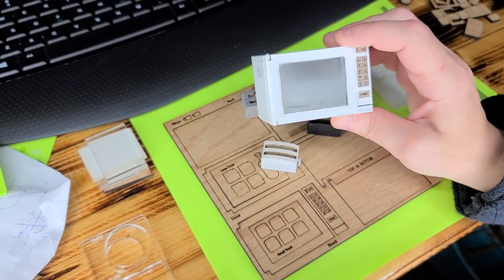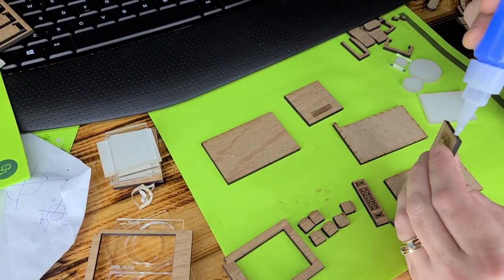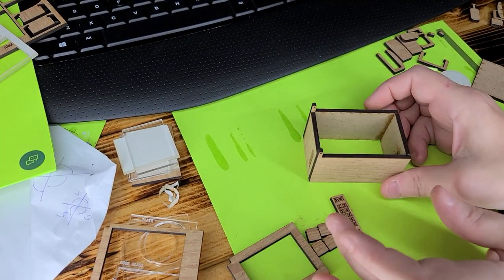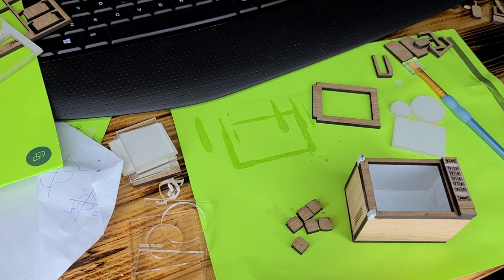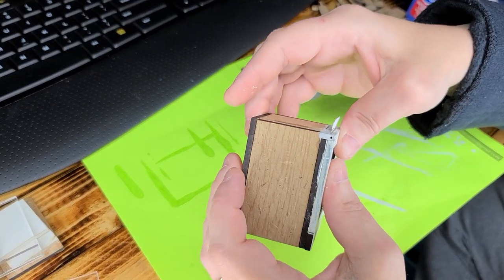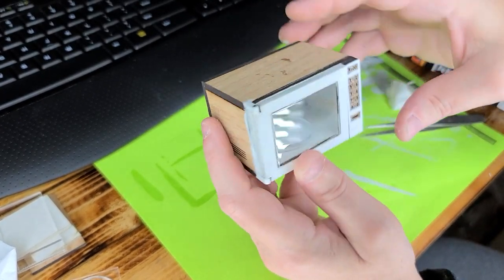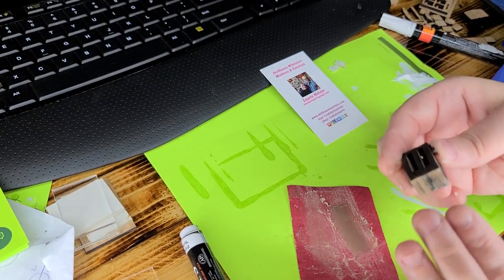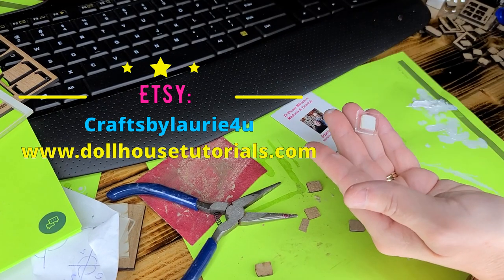Dollhouse Microwave Kit 1:12 Scale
Dollhouse Kits